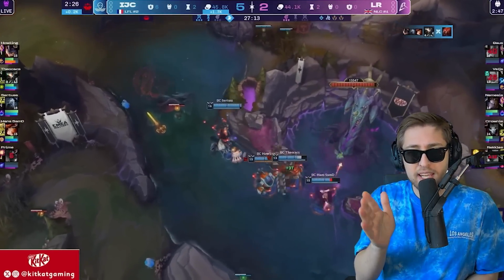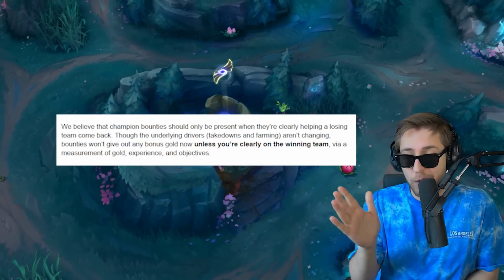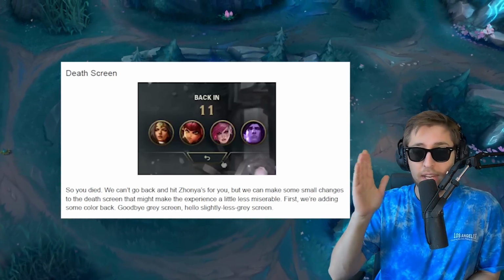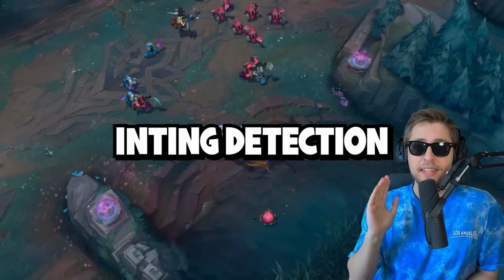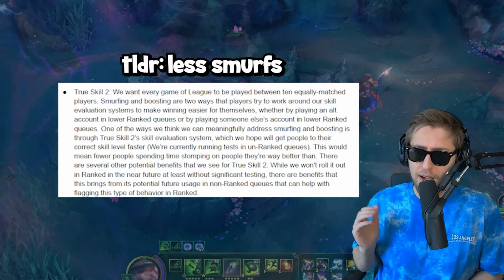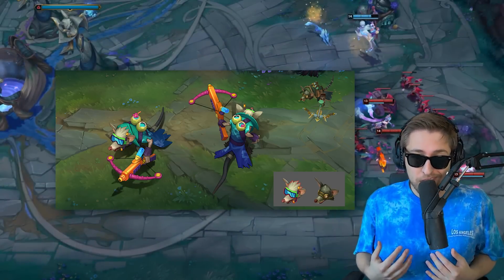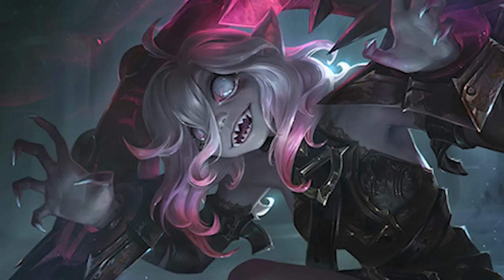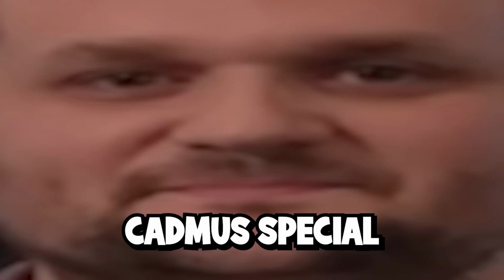League of Legends is changing... is it good?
League of Legends season 2 is here. Riot Games added a lot of new things to the game, from different objectives to new GAME MODES. Let's check out!

how to get better at league of legends,league of legends season 14,league of legends song,200 iq lol, lol, league of legends pro guides,riot games,league of legends guide,how to get better at league of legends,how to improve at league of legends,league of legends gameplay,league,league of legends coaching,league of legends season 14,league of legends montage,league of legends animation,league of legends music,league of legends tips, Vandiril, Arcane trailer, Arcane season 2 teaser, Dumbs, Lillia guide, Chilling Smite, Master gameplay, Swarm, New game mode, Swarm guide, Swarm best build, Some Great News From League’s Game Modes, Necrit, adc, skins, Baus, Caedrel, Hextech Chests Can't Be Stopped...

0:00 Map changes
2:38 Gameplay
6:40 Inting detection
8:10 Skins
10:30 NEW GAME MODE